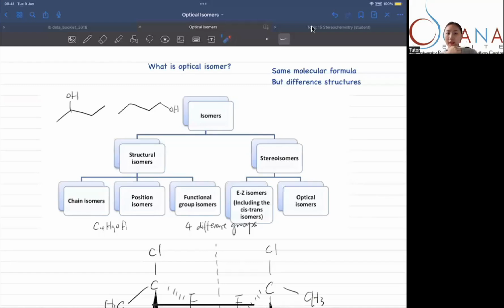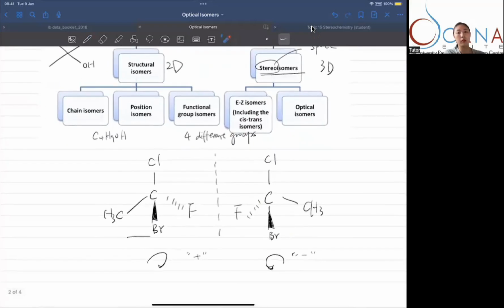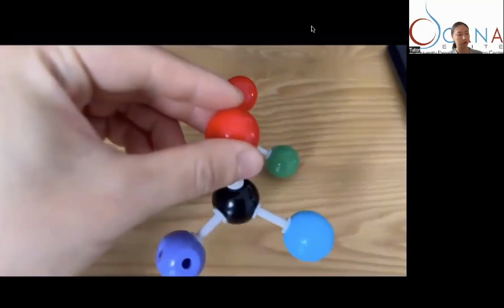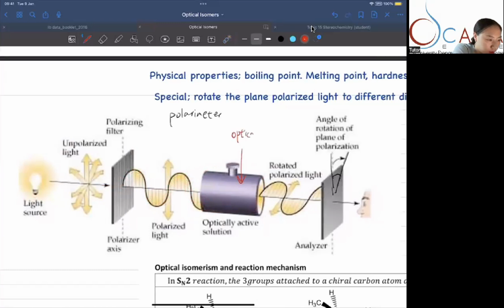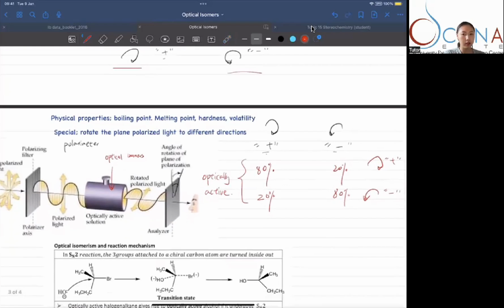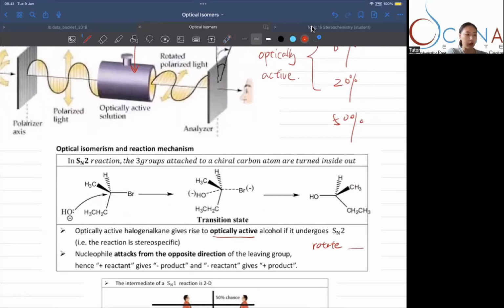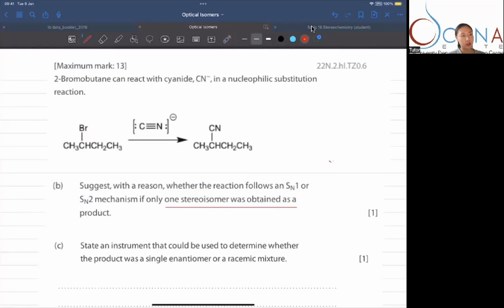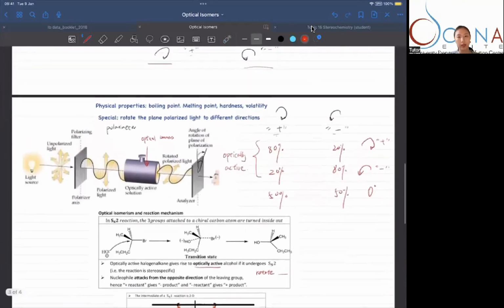CANA Elite IB Chemistry SL & HL : Optical isomers